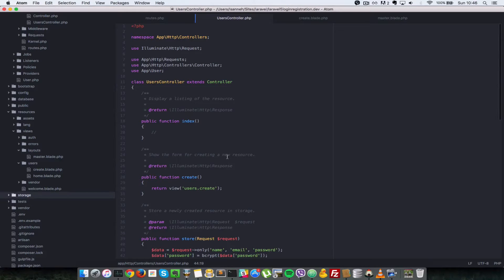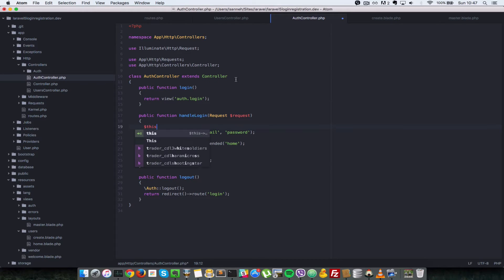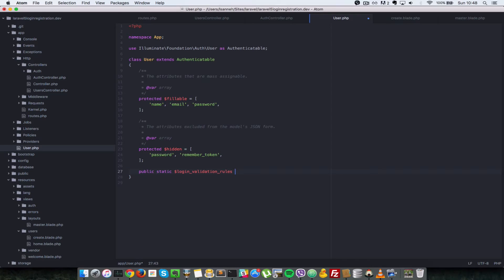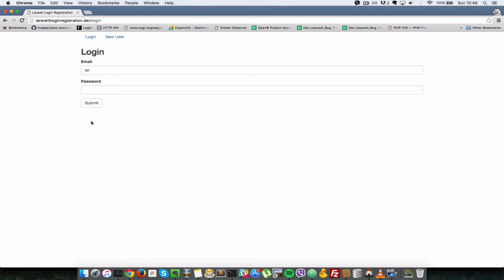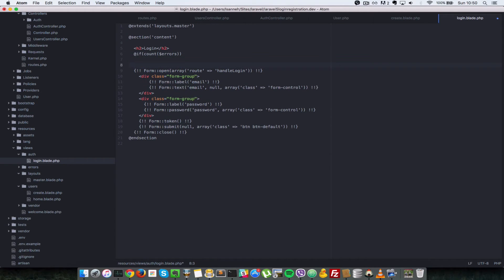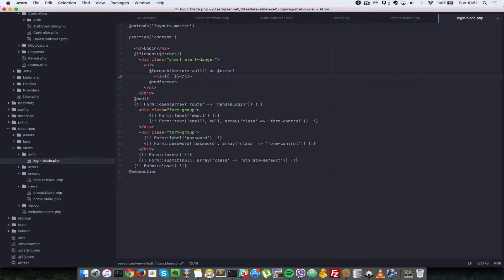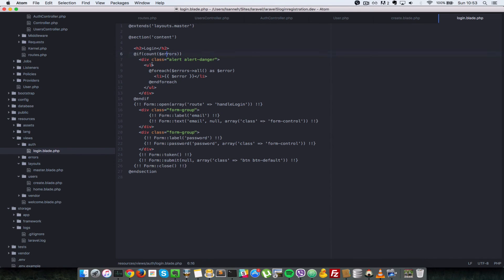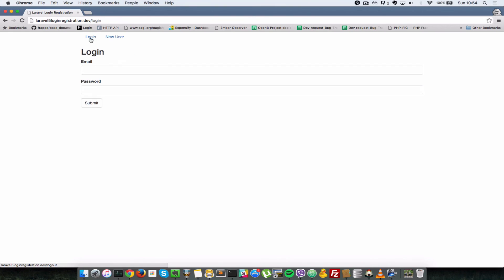Laravel 5 Login Registration Tutorial System - 8 Validate User Login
Lets add some security to our application by validating the input coming from our login form.